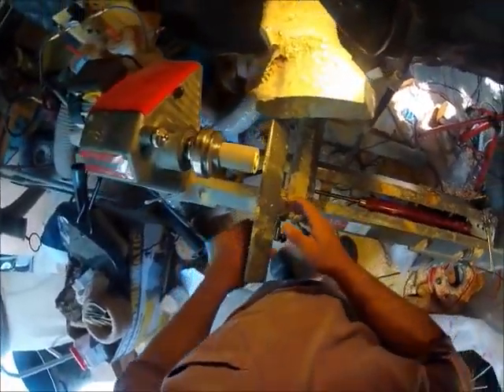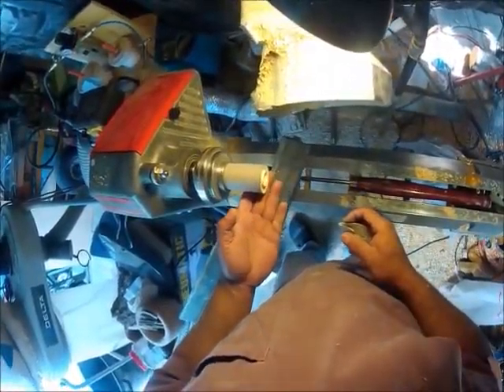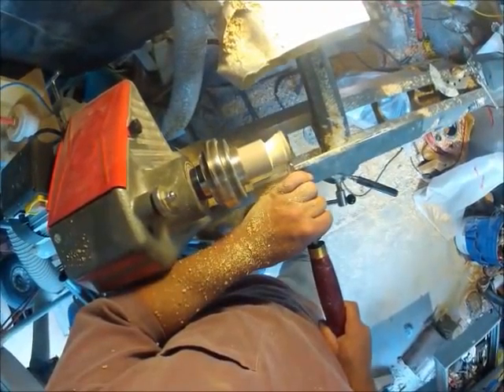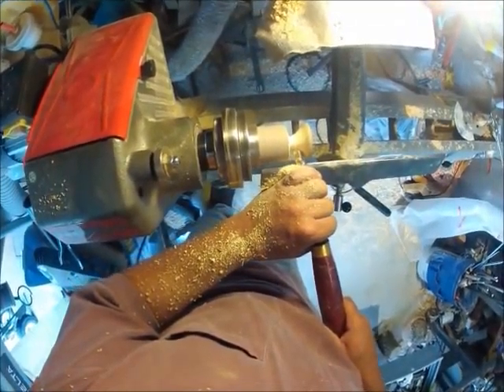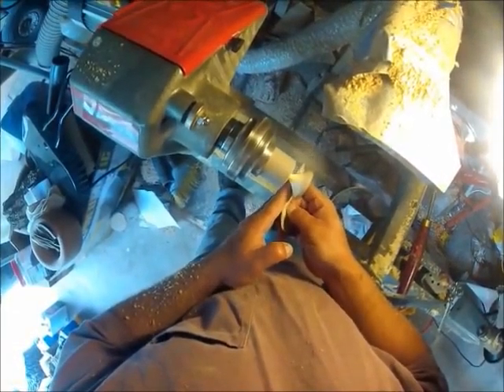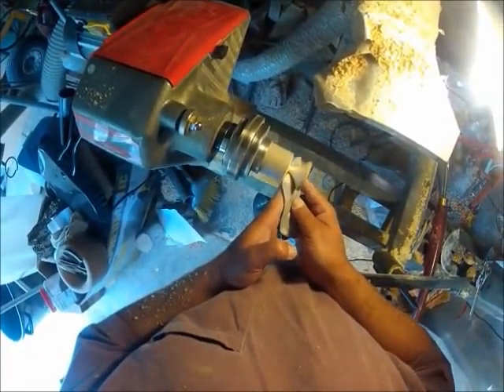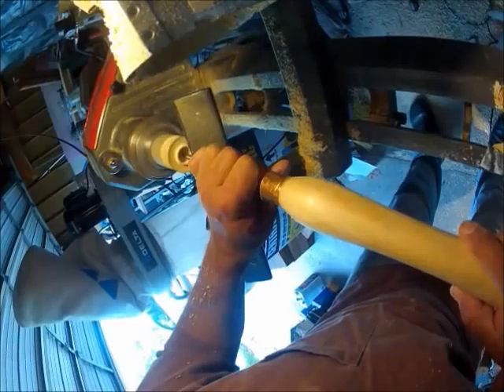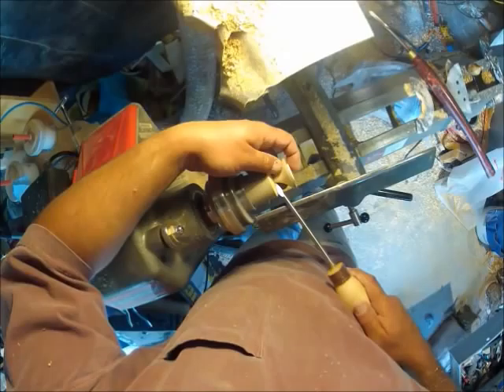BirdhousePart3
Birdhouse ornament with a natural edge roof. Part three of four.